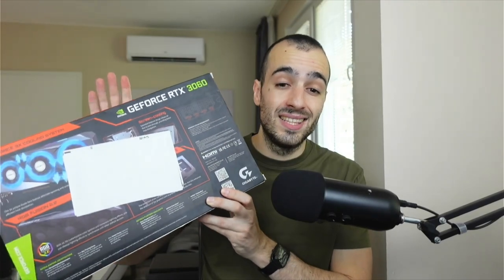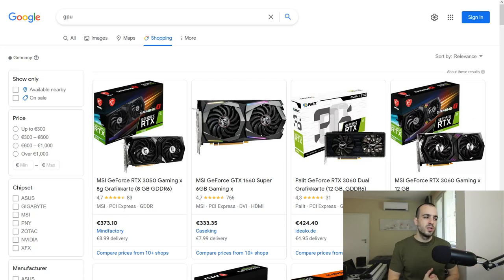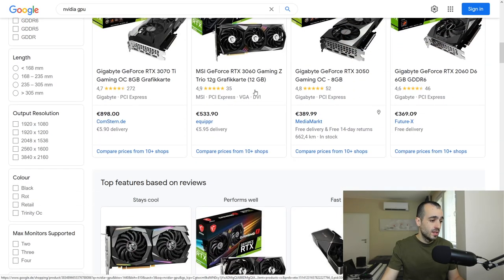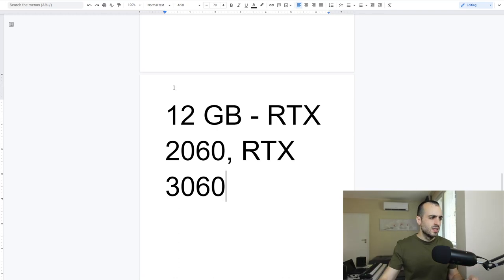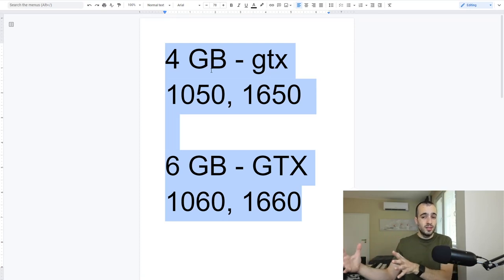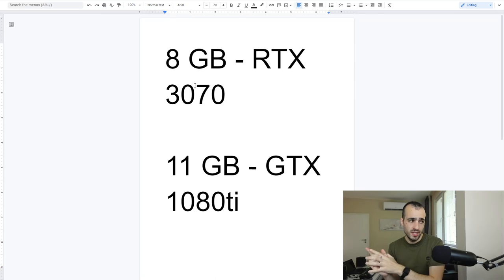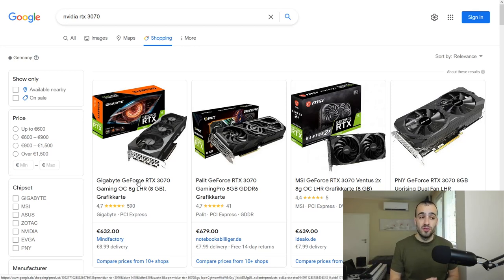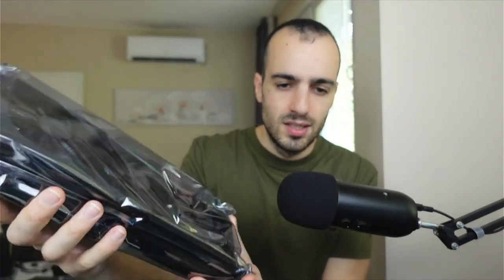How to choose a GPU for Computer Vision? | Deep Learning, CUDA, RAM and more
We will see in this video how to properly choose a GPU for computer vision to train Object Detection and Segmentation Models locally.
We'll talk about brand (Nvidia vs Amd), memory size, cuda cores and more.

This video will help you make the right choice before buying a GPU in order to get the best performance for the most valuable price.